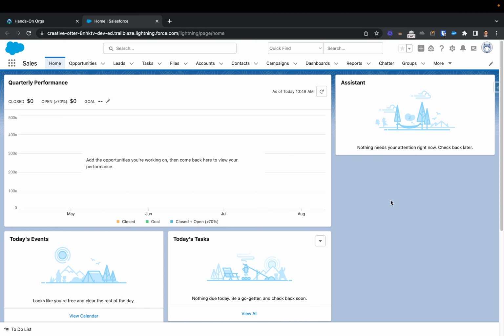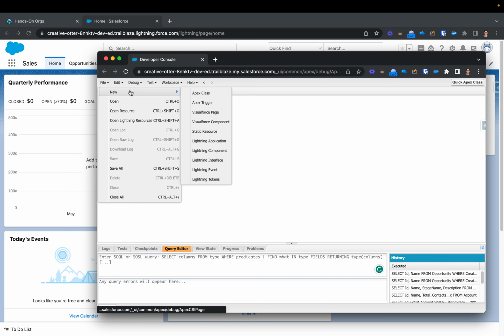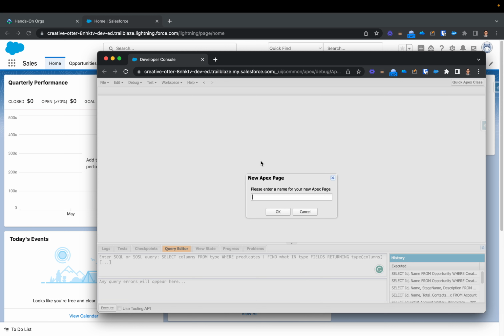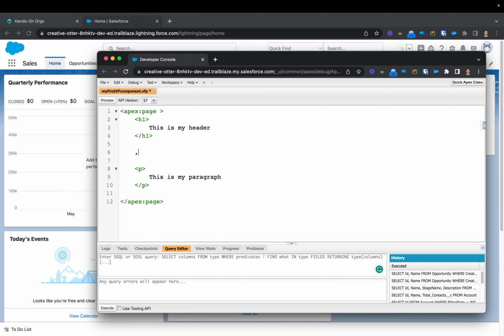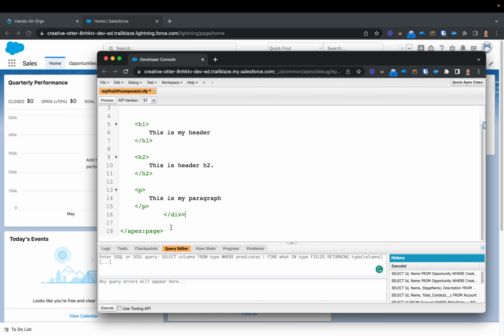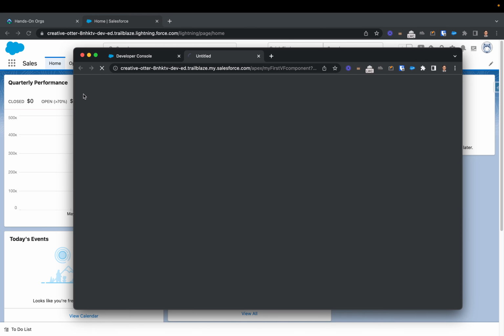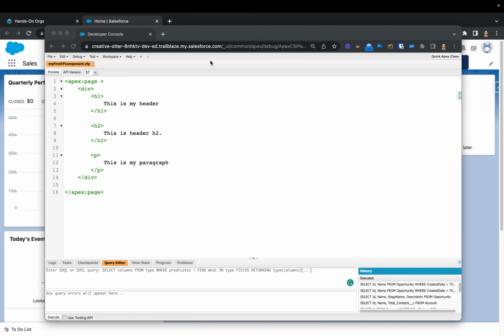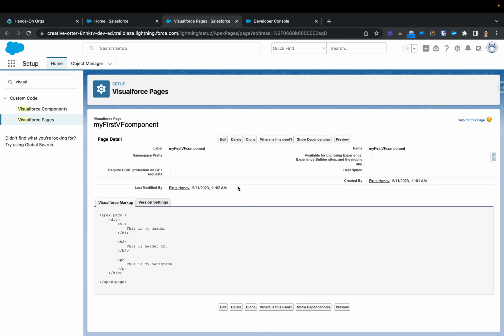Create your first Visualforce Page in Salesforce (1) | Developer Tutorials